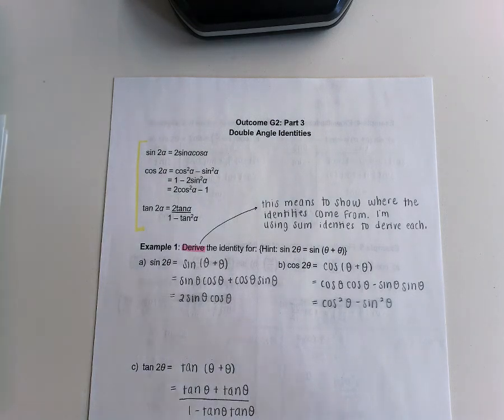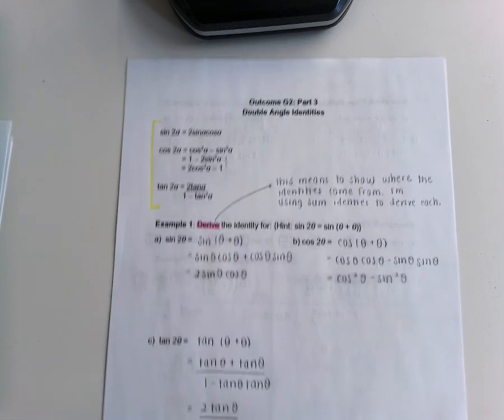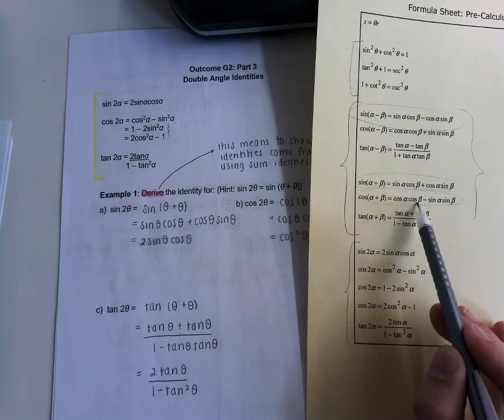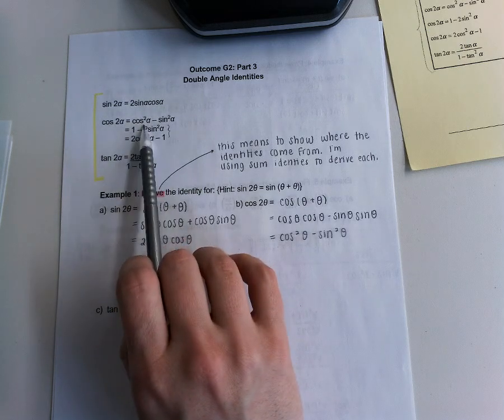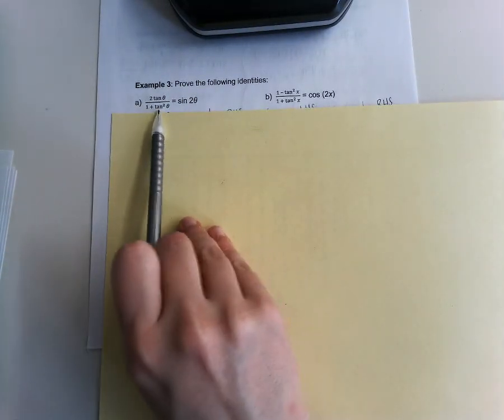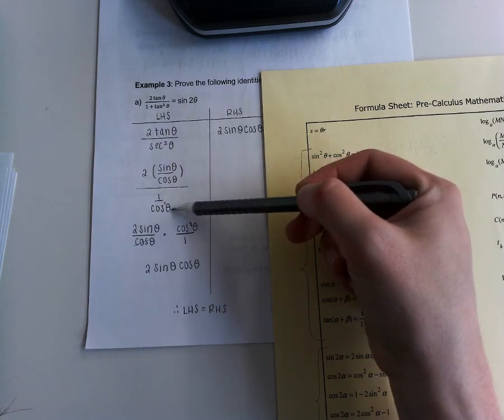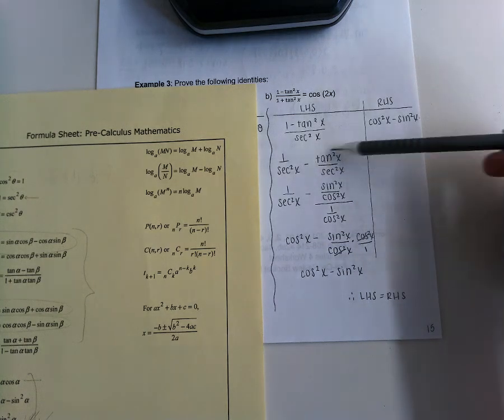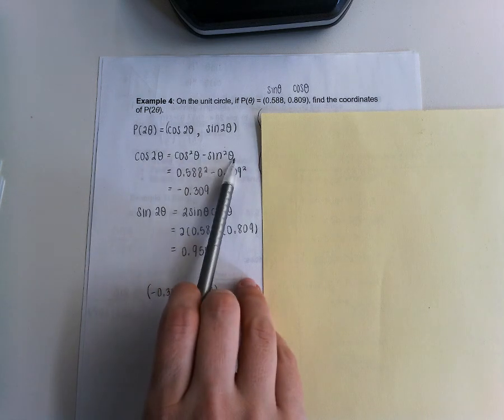12 PreCal - Lesson G1 Part 3 - Double Angle Identities